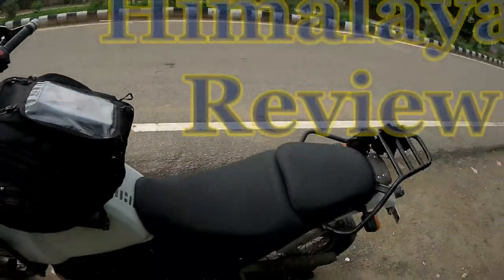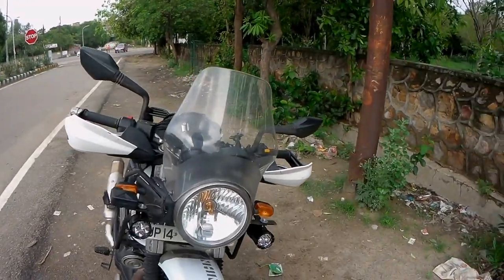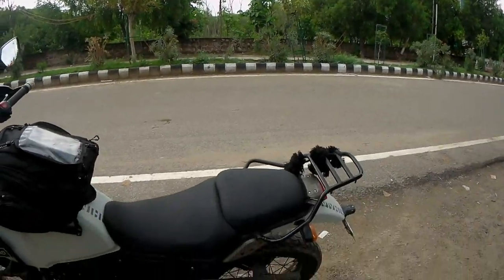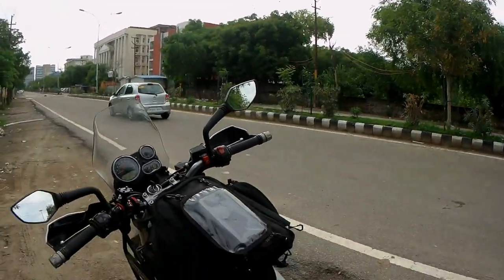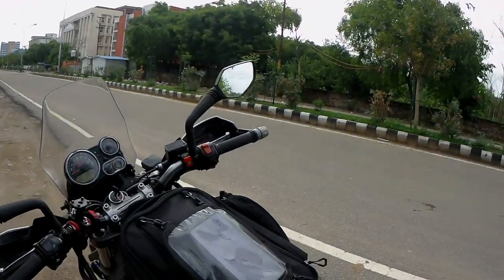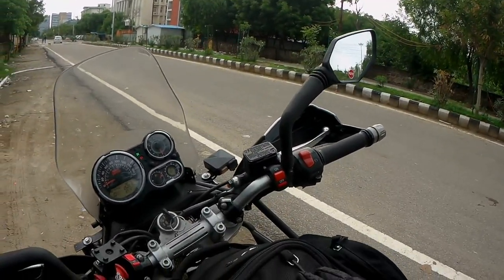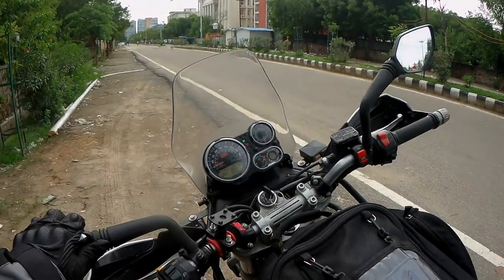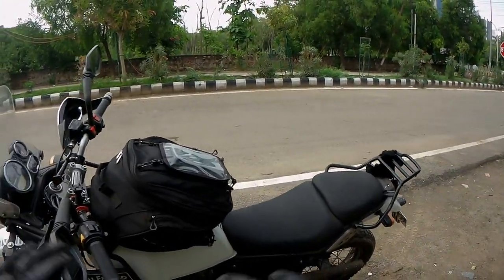True Royal Enfield Himalayan Review after 15000 KM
This is my fare and a true review no company has paid me for this. Hope this will help you to make ur discussion for this Bike, in case more details follow me in FB and Twitter